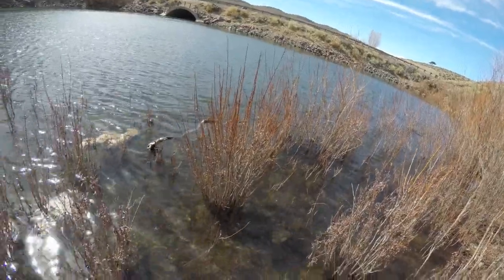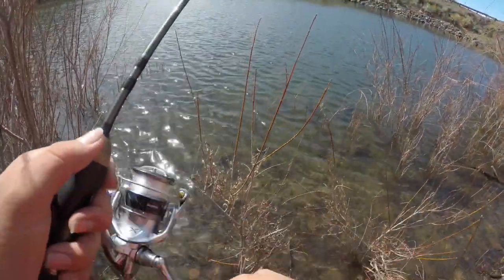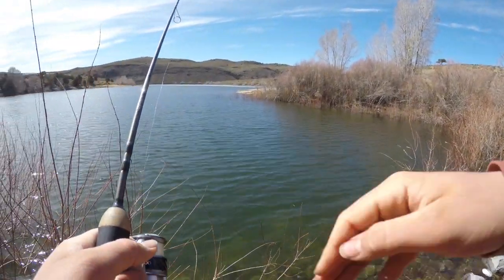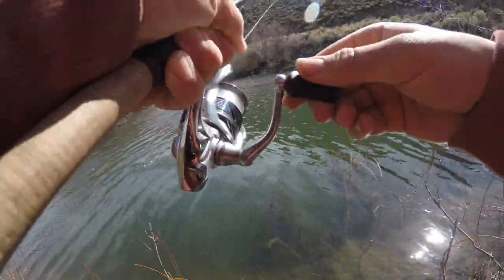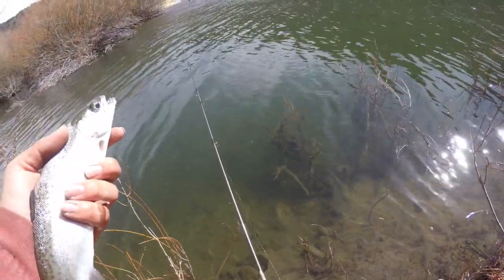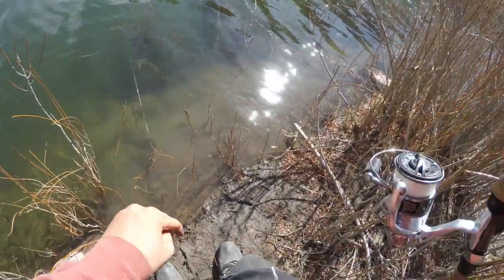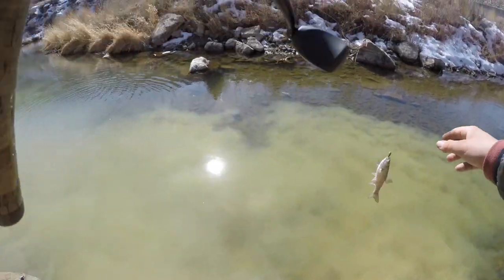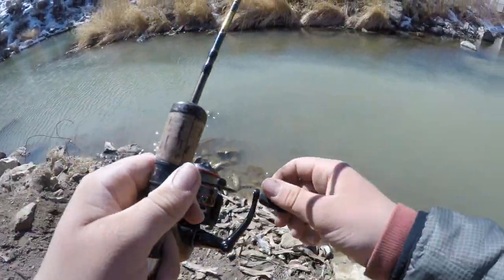Trout Fishing with Hair Jigs (Mill Meadow Reservoir, Utah)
Part one of my Spring/Winter Fishing Series. This episode has some trout fishing as well as some quick footage of me fishing for some Utah Chub.